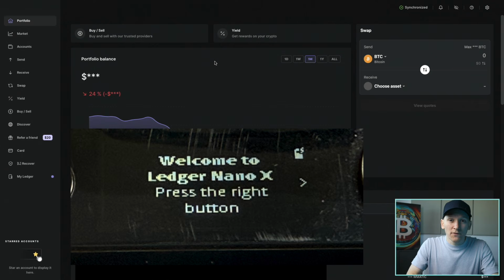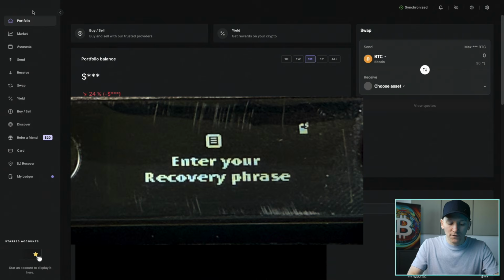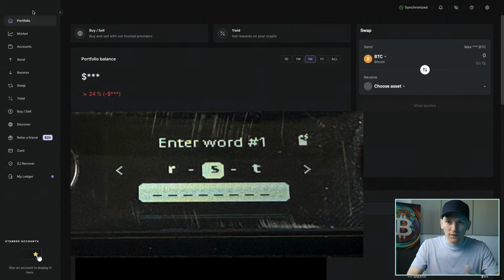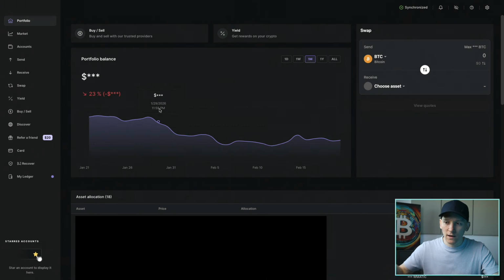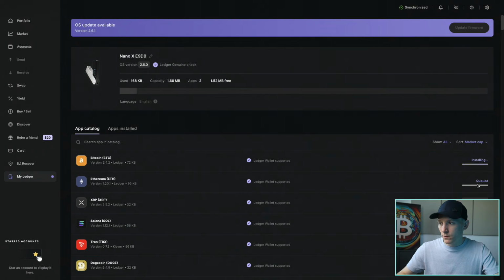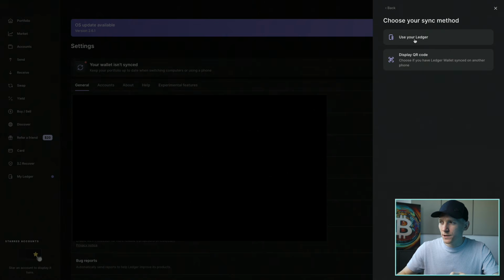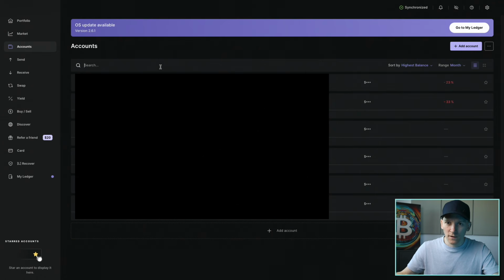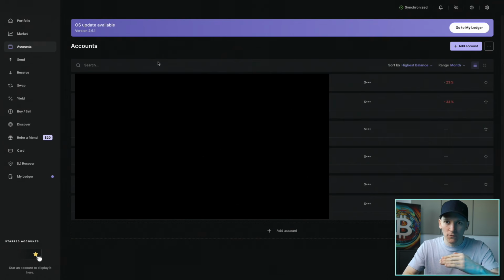How to Recover Ledger Hardware Wallet Step by Step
How to recover Ledger hardware wallet with seed phrase